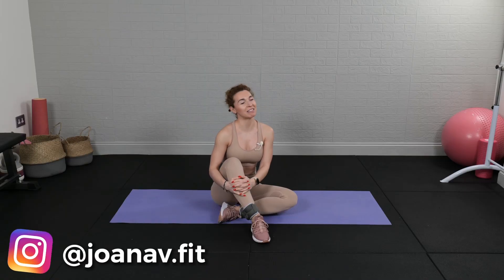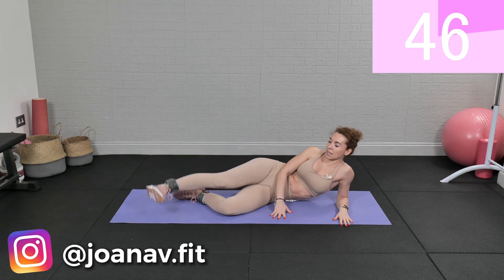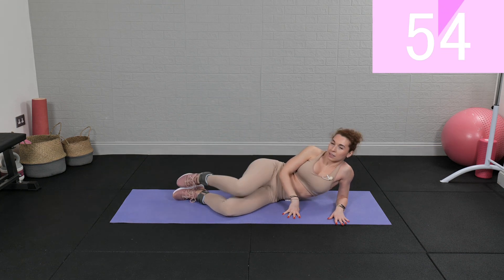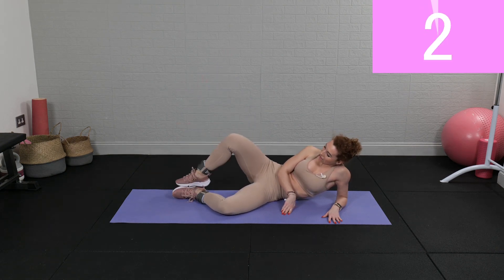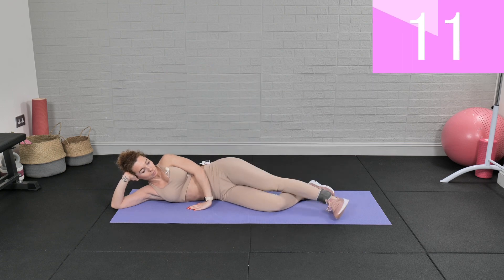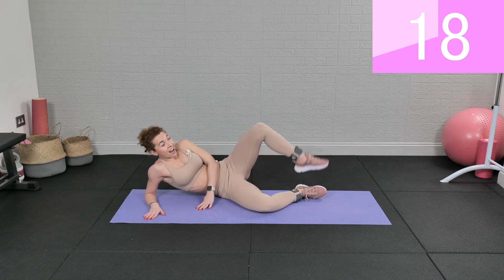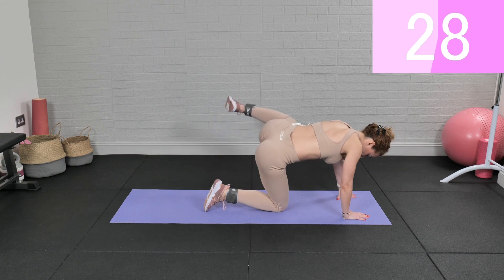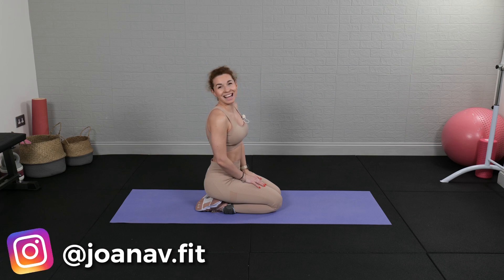5 min OUTER THIGHS workout at home